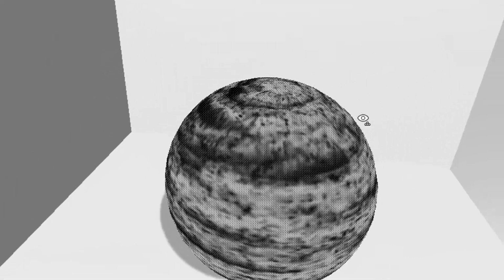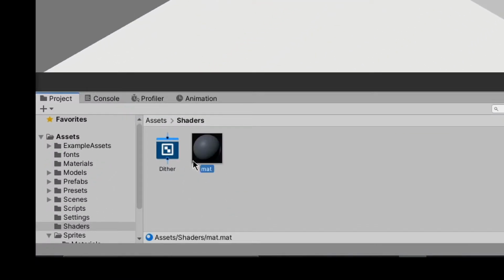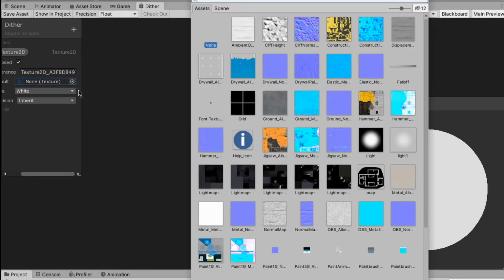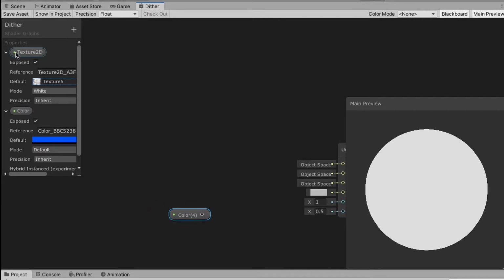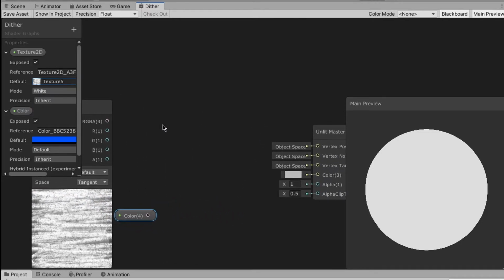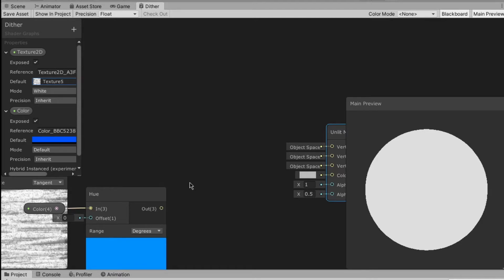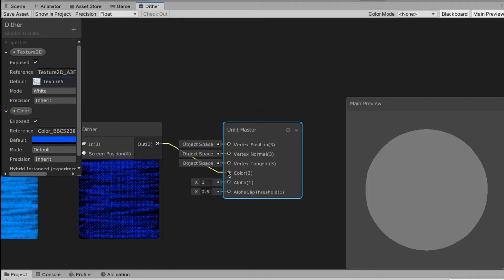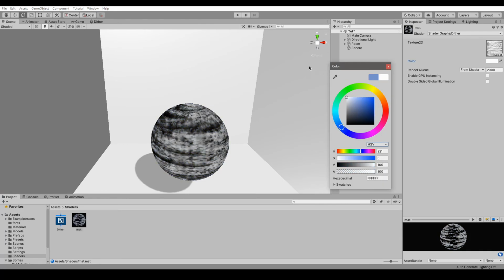Unity Shader Graph: Dithering!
In this video I am going to show you, how to make dither effect shader with unity's Shader Graph!

0:00 - Intro
0:13 - Create the shader
0:25 - Create the material
0:58 - Modify the shader
3:37 - Apply the dither shader to the material
3:41 - Apply the material to the object(s)
3:45 - Done!
3:52 - Outro